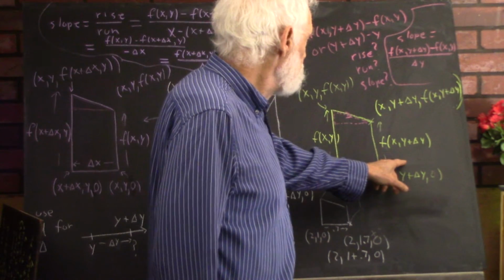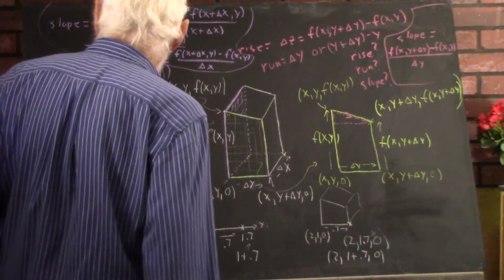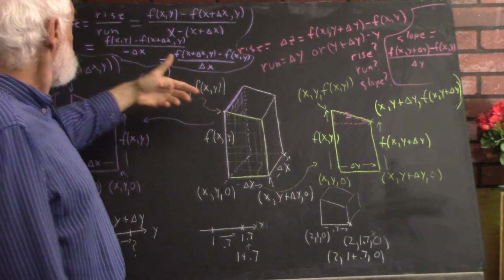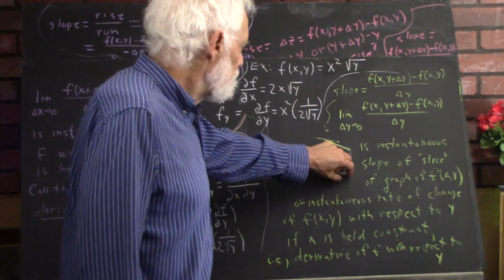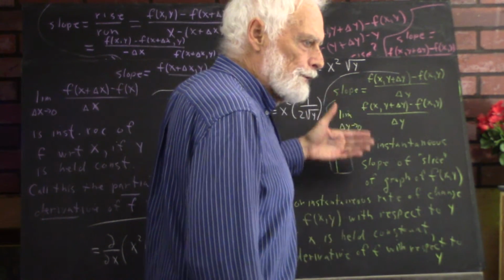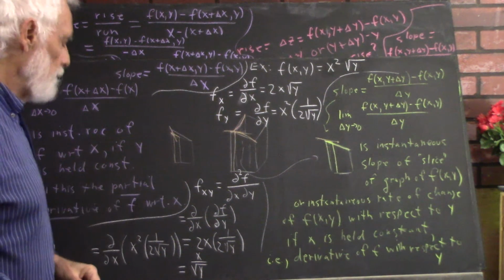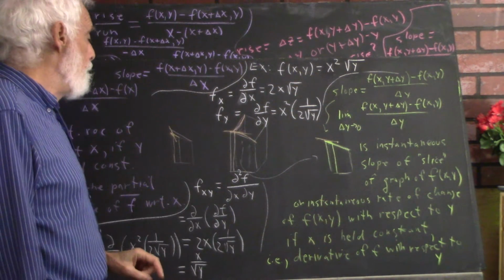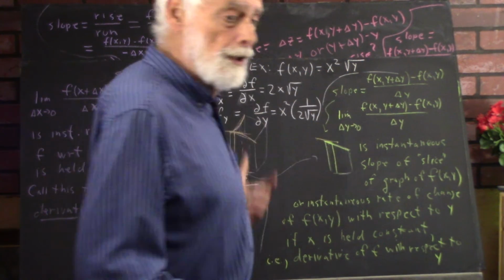dagmult 2949 partial derivatives defined in terms of a basic polytope 9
We analyze two faces of a polytope constructed on a point (x, y, 0) and the four points at the corners of a rectangle with dimensions Delta-x by Delta-y, with z coordinates determined by an unspecified function f(x, y).

The slopes at the "tops" of those faces are average rates of change with respect to x, and with respect to y, and approximate the instantaneous rates of change in the x and the y directions at the point (x, y, f(x,y)).  As Delta-x and Delta-y approach zero, we obtain the partial derivatives with respect to x and y.  This gives us the limit definitions of the two partial derivatives.

The derivatives of the function f(x, y) = x^2 * sqrt(y) are calculated, each by treating one of the variables as constant and taking the derivative with respect to the other.

In the subsequent video at , the same derivatives are calculated using the limit definition.